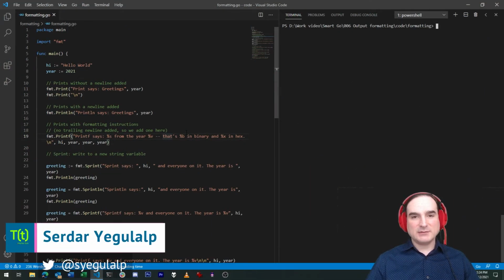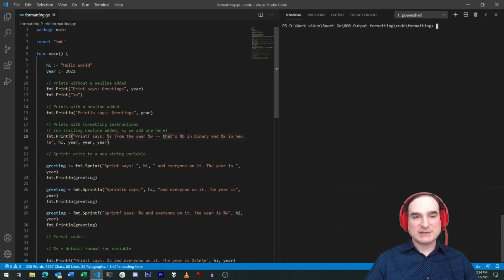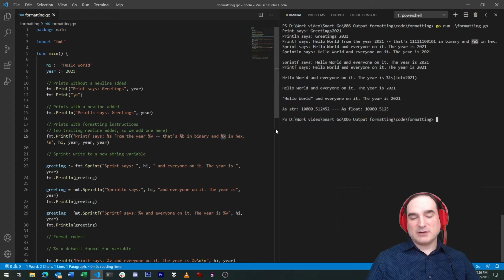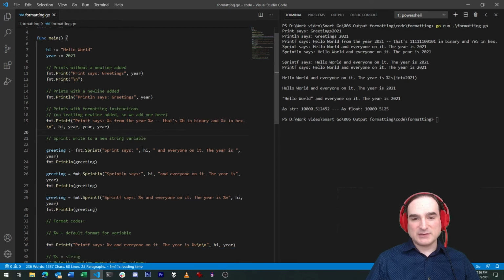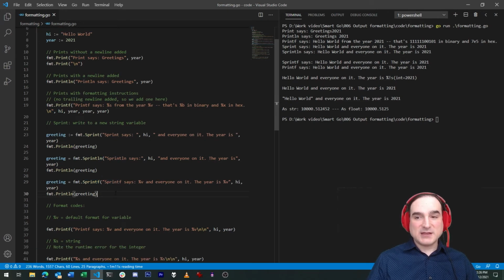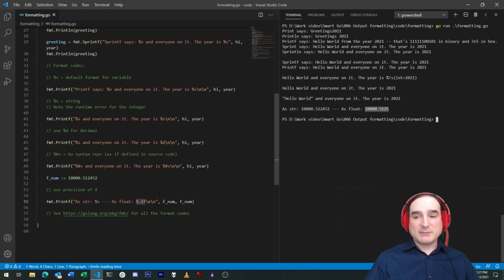Variable formatting with the fmt package | Smart Go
Learn how to use Go's fmt library to control the formatting of variables, both when just printing to the console and when rendering new strings from other variables within a program.